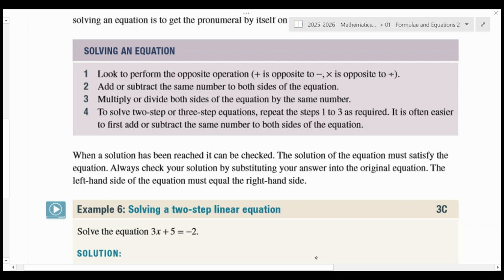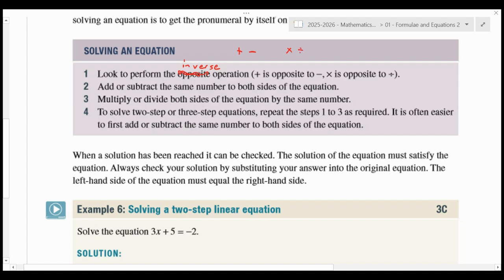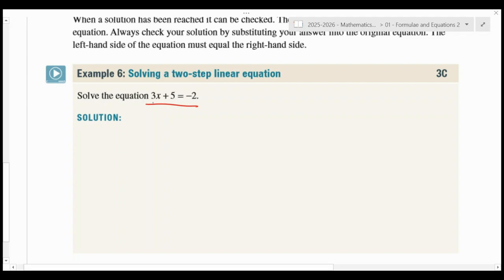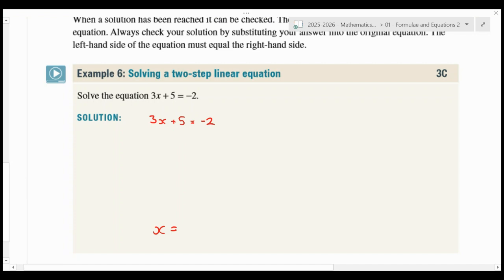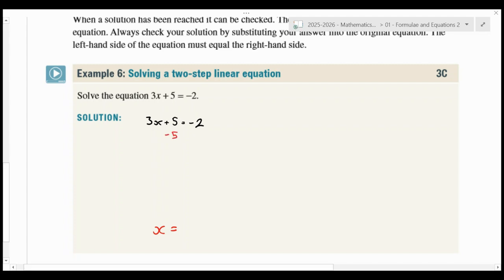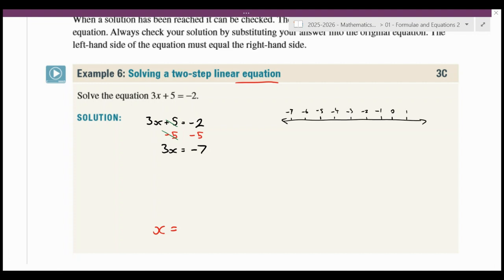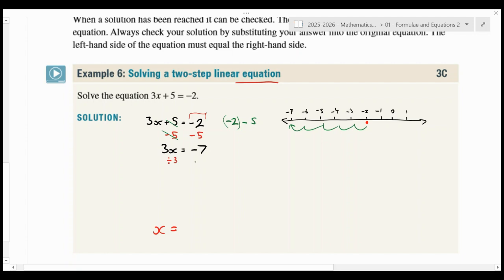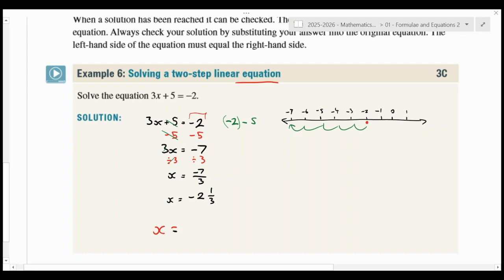Formulae and Equations Eg 06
Solving a two-step linear equation